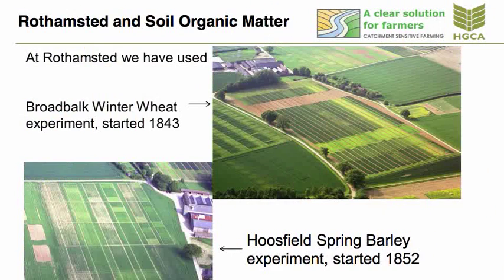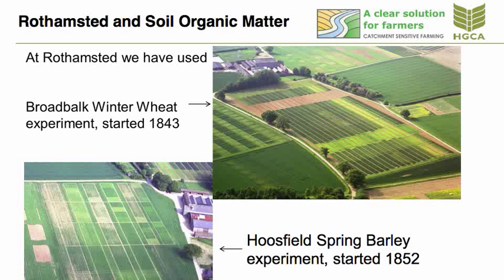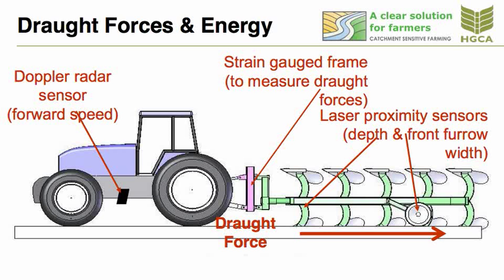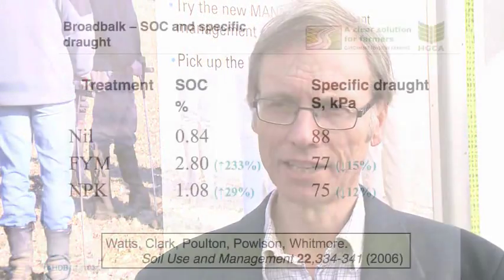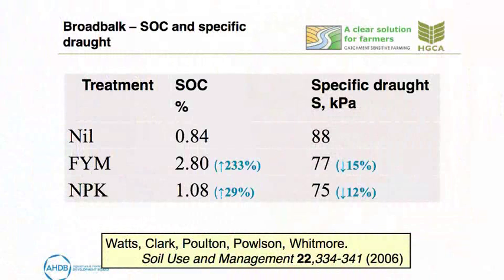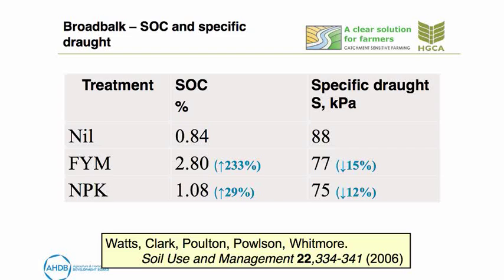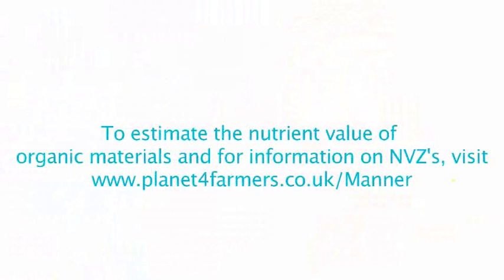Understanding soil organic matter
HGCA Farm Walks, March 2013 - Understanding soil organic matter, Dr Andrew Whitmore